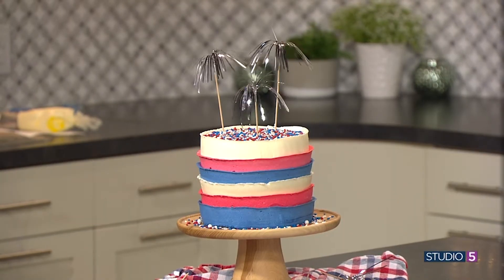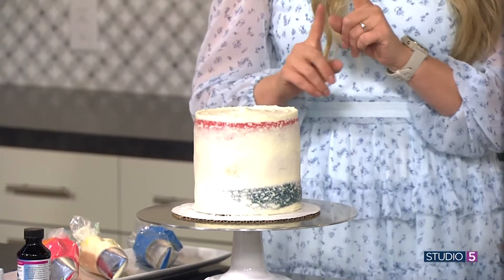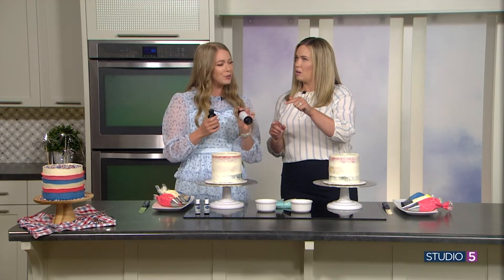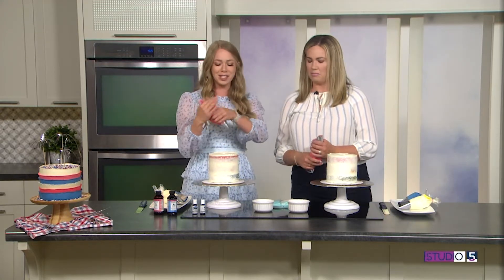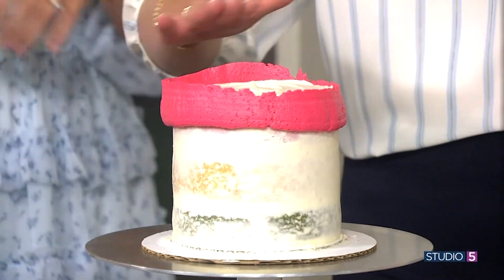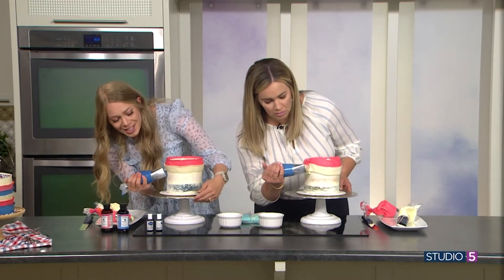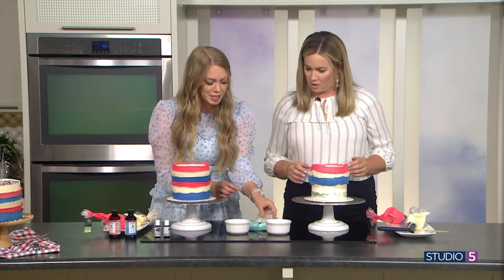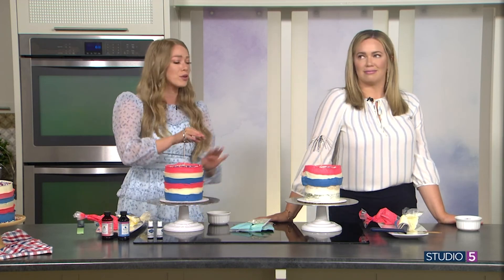This Patriotic Fourth of July Cake Has a Simple Frosting Technique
There's something about a festive cake that makes a get-together feel like a real party. Whether you're celebrating big or small, this Fourth of July cake will make the day special. It's a statement piece, and decorating it doesn't have to take all day. Mandy Merriman shares her decorating technique that only takes 30 seconds to do! After all the frosting is prepped, that is! All you’ll need is a Wilton 127 piping top and a turntable to achieve this fun, and festive look.

To follow along with her and find more of her ideas, follow Mandy on Instagram at @bakingwithblondie.